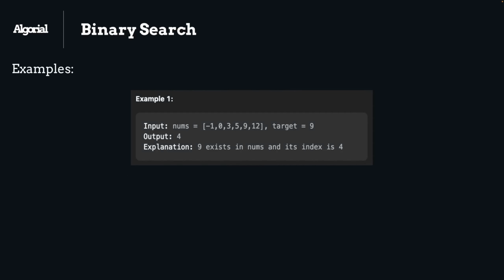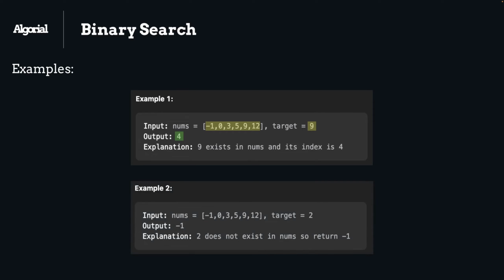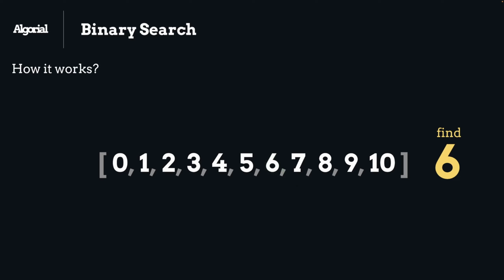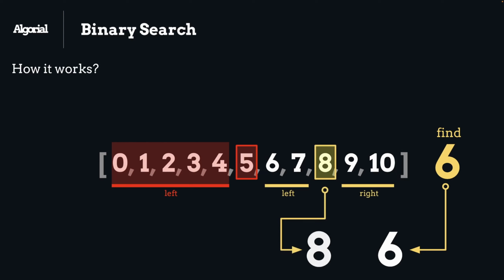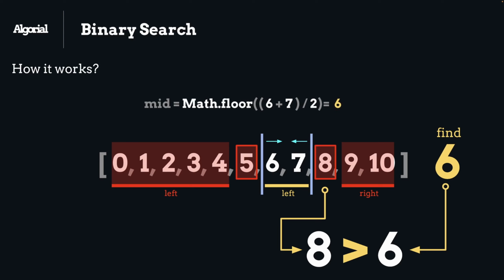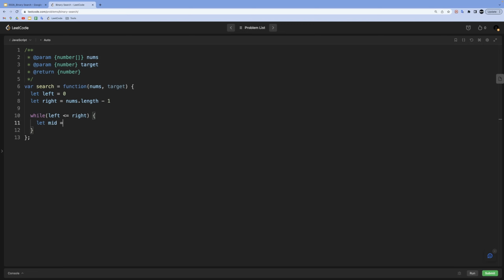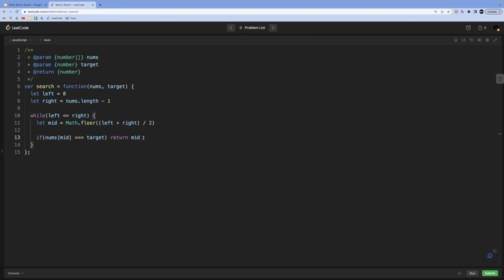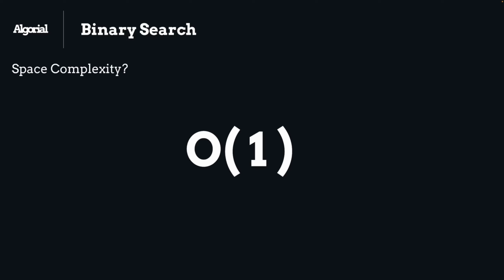Binary Search - leetcode 704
Today we will solve the "Binary Search" problem from leetcode. We will walk through the entire concept step by step and then implement it.

This question has been asked by Google, Apple, Amazon, Bloomberg,  Microsoft, Facebook, Adobe Spotify and so many other companies.

Chapters:
0:00 Intro and question
0:06 Examples
0:38 Concept
1:12 How it works?
3:01 Code walkthrough
4:35 Time and Space Complexity